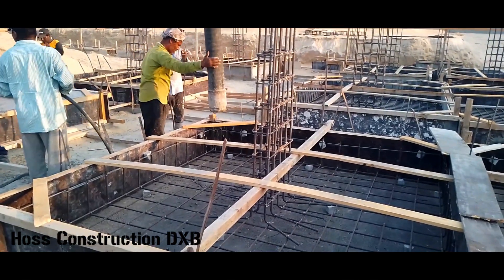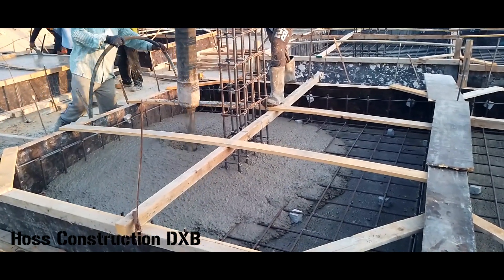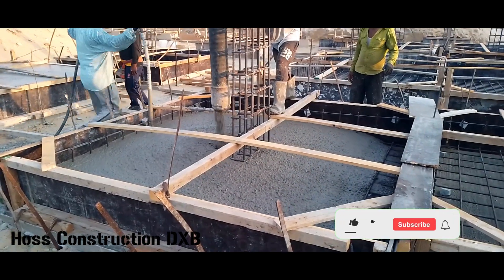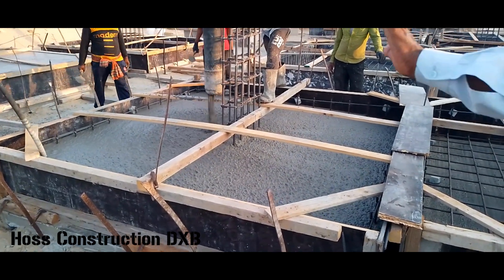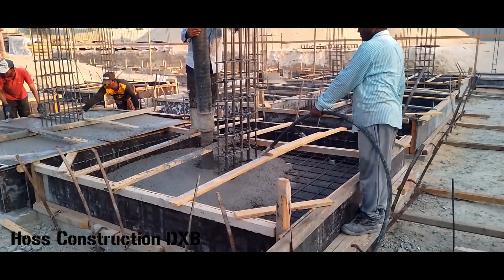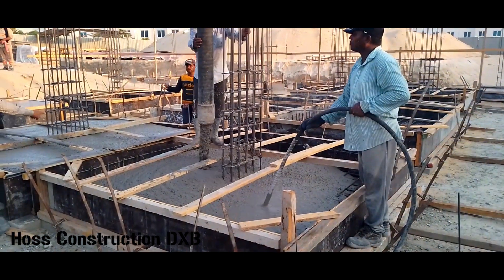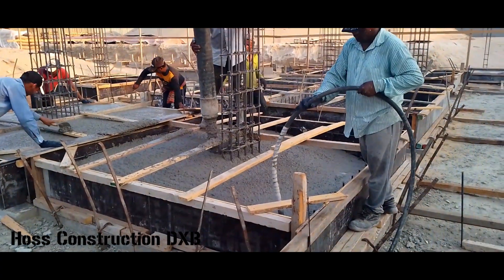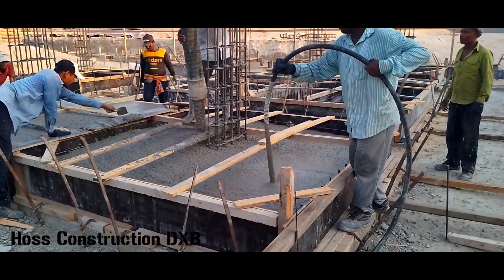House Foundation Concrete Pour - With Commentary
GRUBBMUDD - @GRUBB-MUDD

This building construction video shows the contractor is doing a cast in place concrete pour on an underground foundation footing of a house. The process is also known as Cast-in-situ Concrete Pour. The construction equipment used by the contractor for this concrete pour is a Putzmiester concrete pump and ready-mix concrete mixer. After the concrete pour, the contractor uses the concrete vibrator to vibrate the air bubbles out of the concrete. The process is complete after leveling the concrete pour by a leveler.

Este video de la construcción de un edificio muestra que el contratista está haciendo un vaciado de concreto en el lugar sobre la base de los cimientos subterráneos de una casa. El proceso también se conoce como vertido de hormigón colado in situ. El equipo de construcción utilizado por el contratista para este vertido de concreto es una bomba de concreto Putzmiester y una mezcladora de concreto premezclado. Después de verter el hormigón, el contratista utiliza el vibrador de hormigón para hacer vibrar las burbujas de aire del hormigón. El proceso se completa después de nivelar el hormigón vertido por un nivelador.